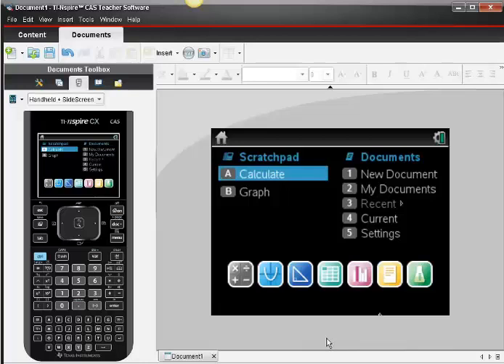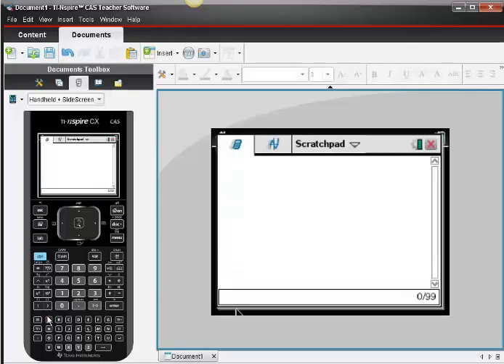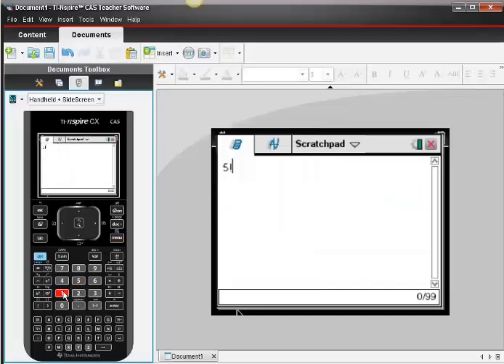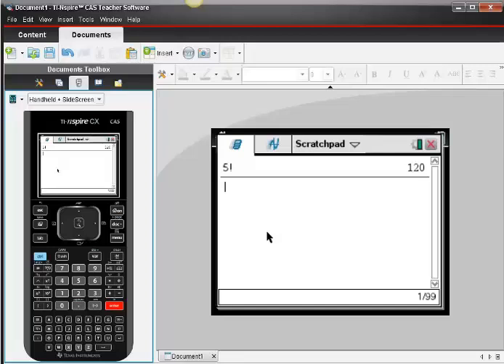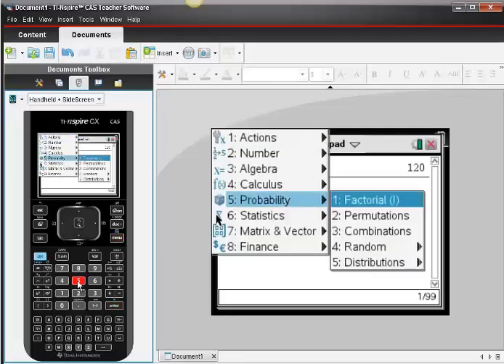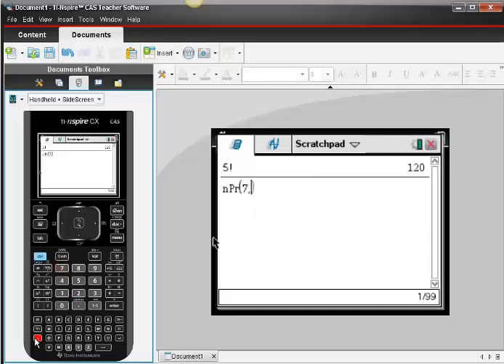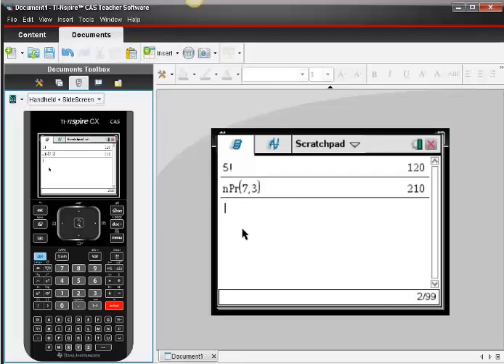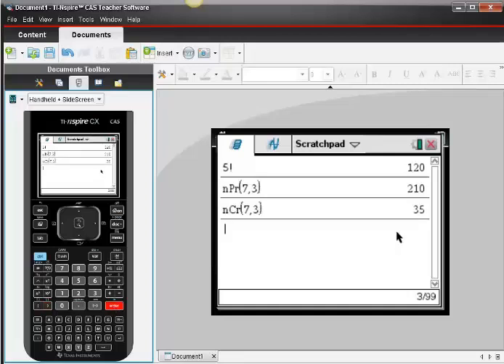Factorials, permutations and combinations on the TI-Nspire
A tutorial for evaluating factorials, permutations and combinations using the TI-Nspire CX CAS